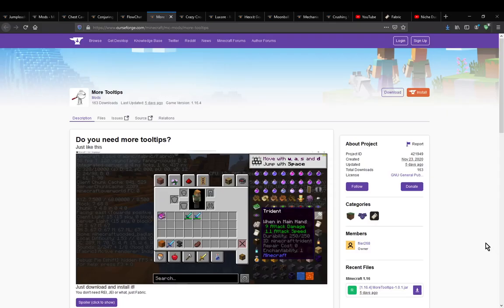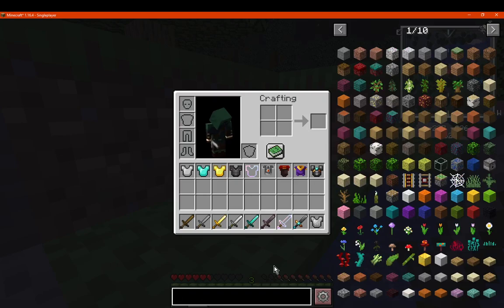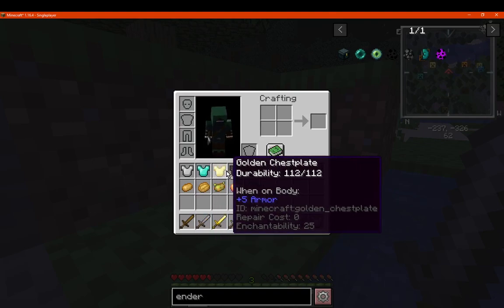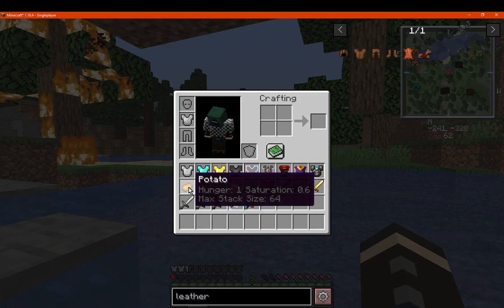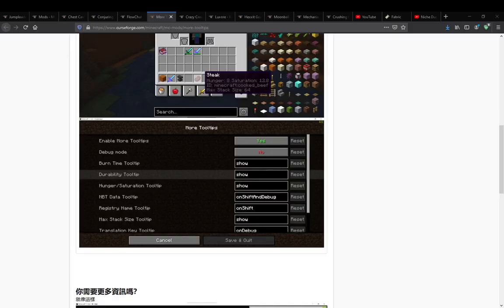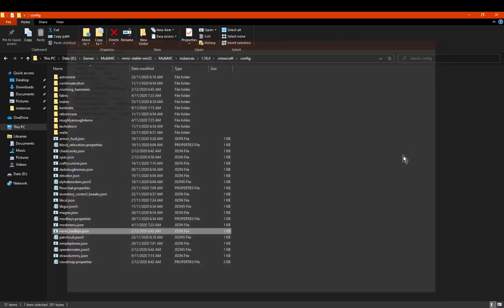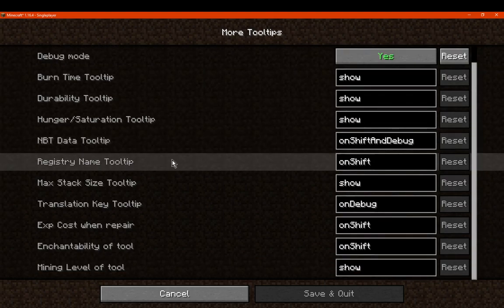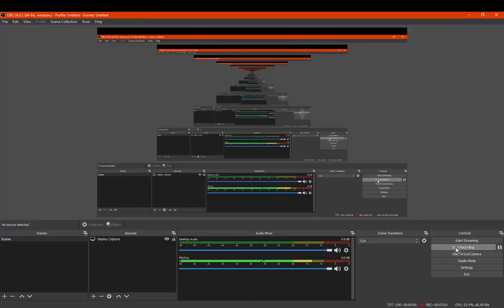More Tooltips 1.16.4 Fabric Mod Overview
A mod that displays more tooltips for enchantability, durability, NBT data, repair cost and more.